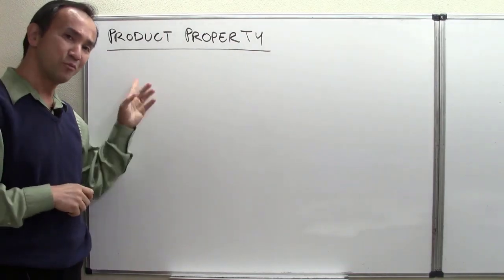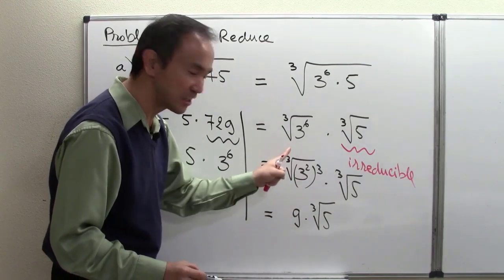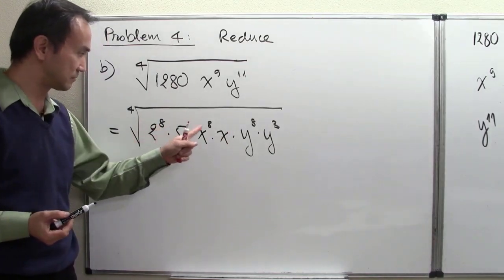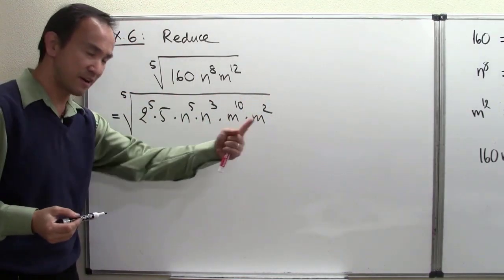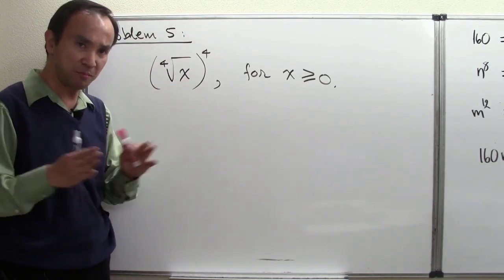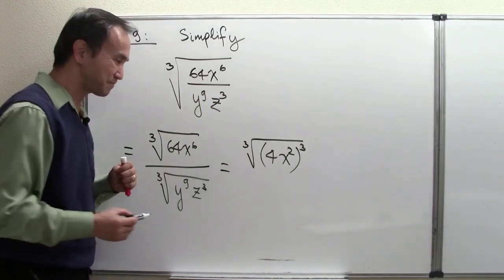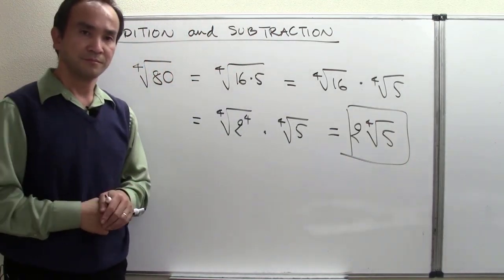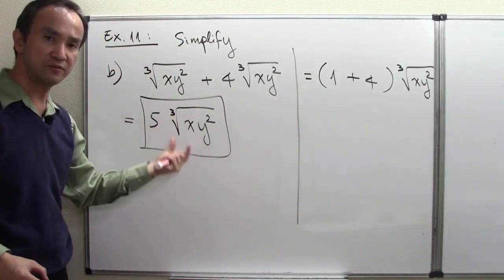097: Higher Roots - Part II